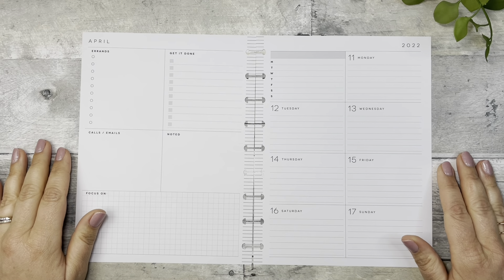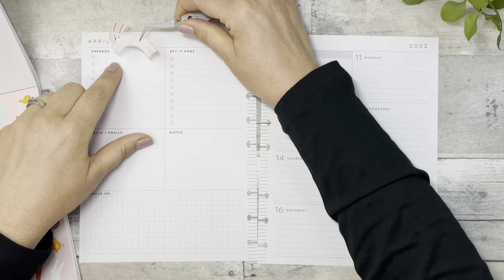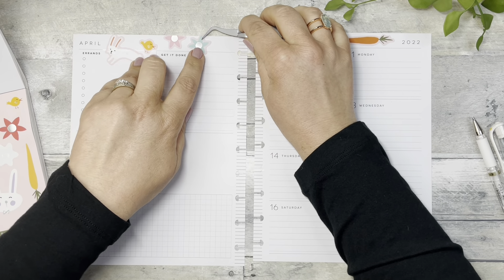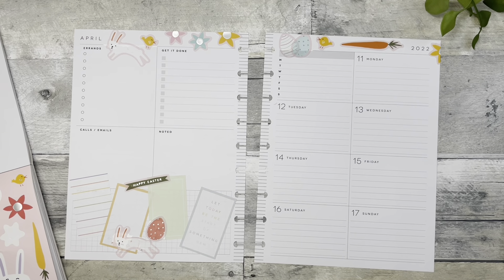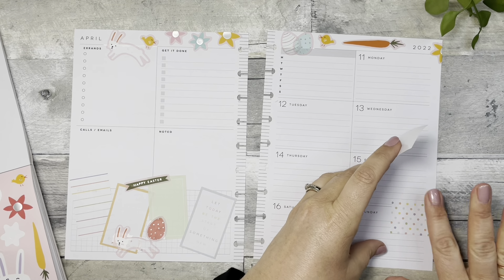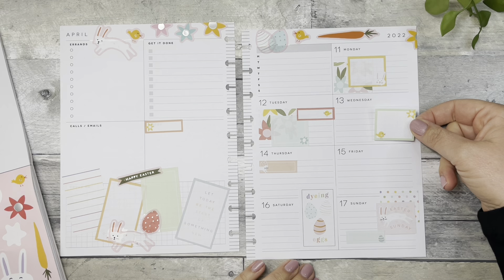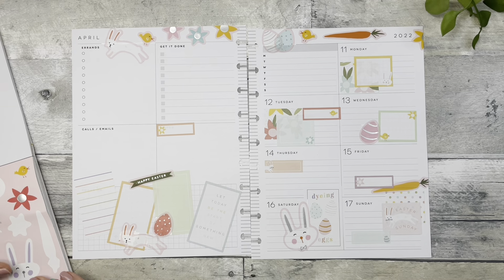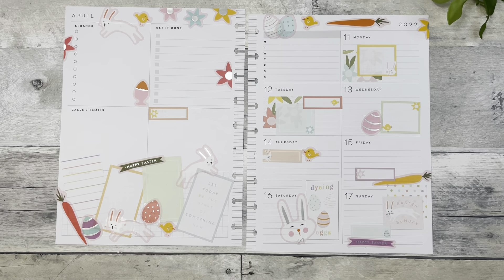Plan With Me: Happy Planner Dashboard Layout